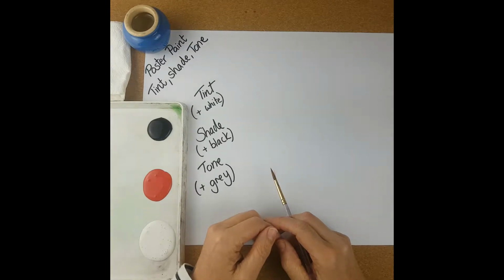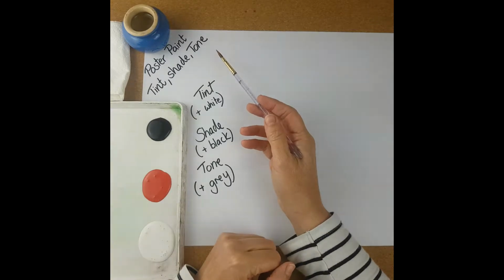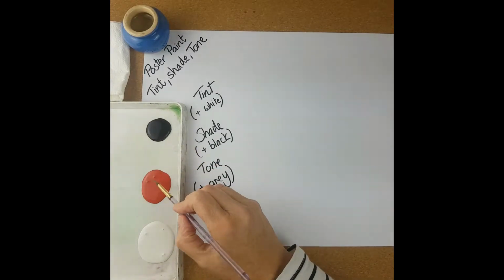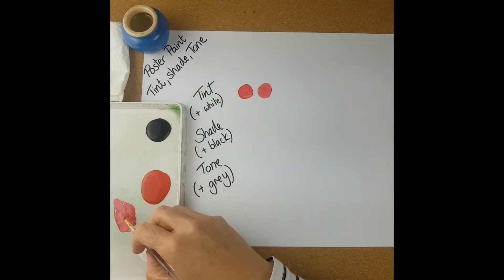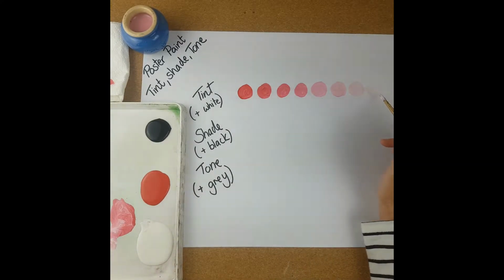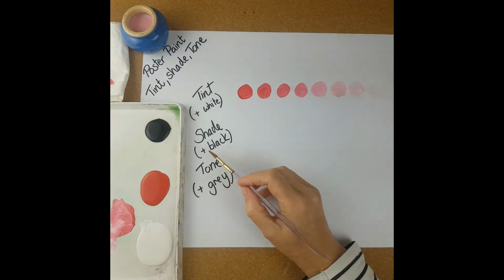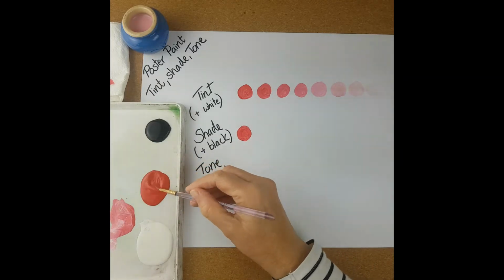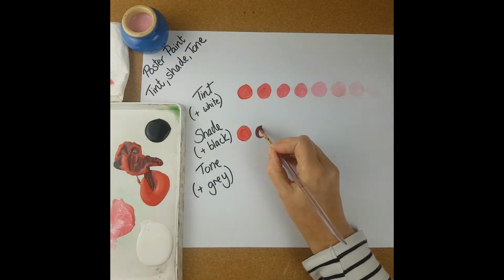Poster paint colour mixing 3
Poster Paint Colour mixing: Quick video showing pupils how to mix colours to create tints, shades and tone.  Because this video is skills based it can be used to support a wide range of art lessons, creating paintings on any topic you want